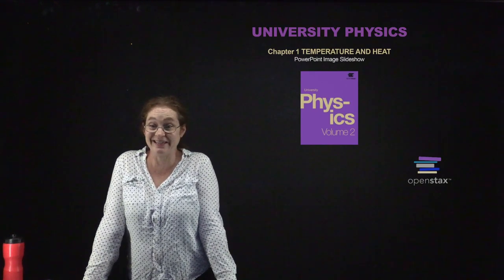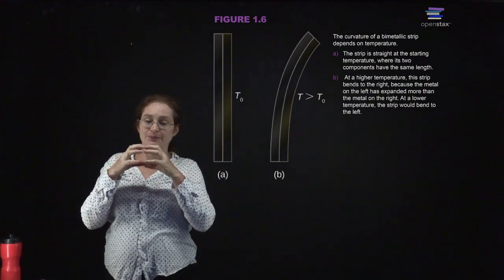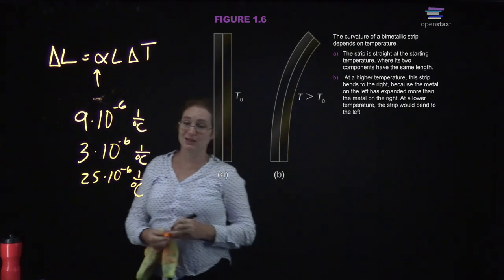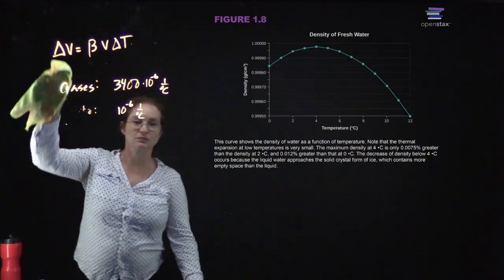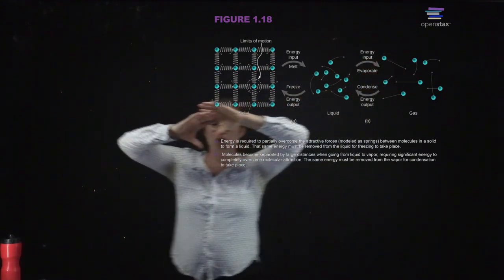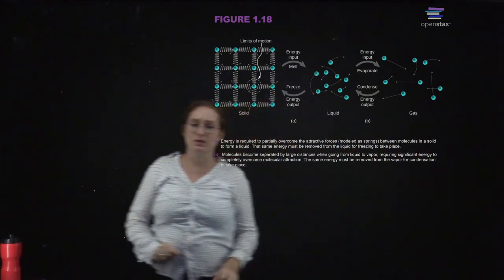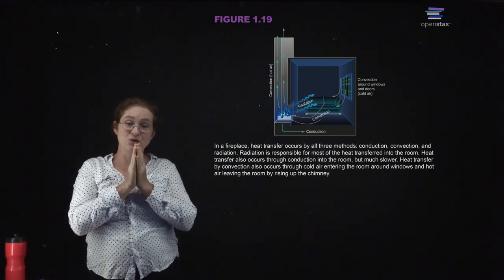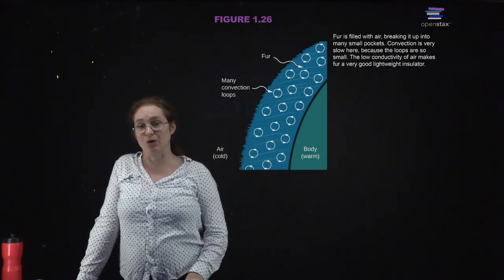Intro Physics Chapter 1 Temperature and Heat